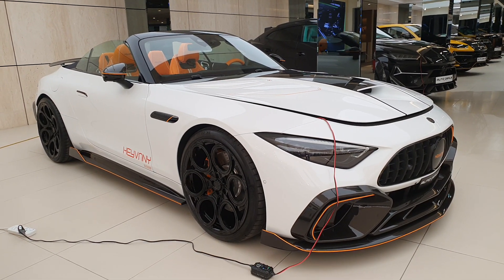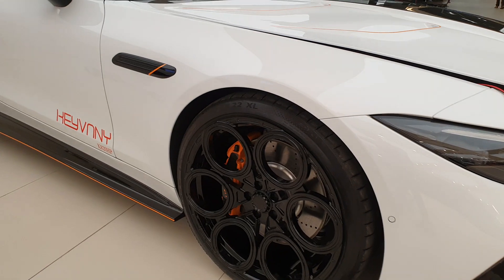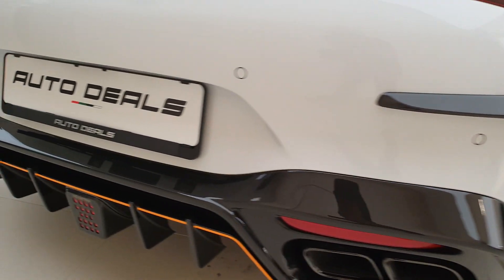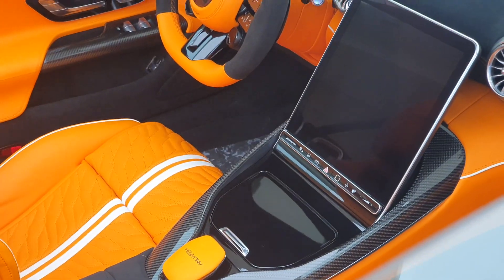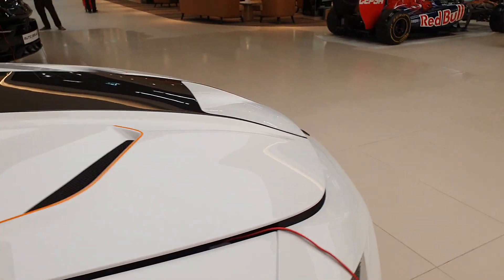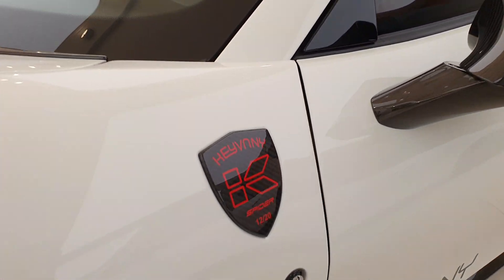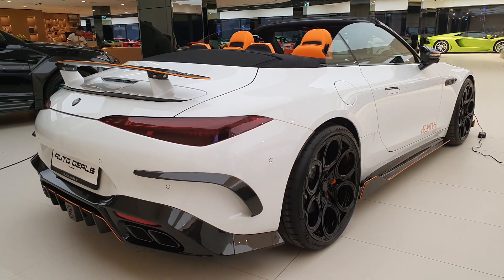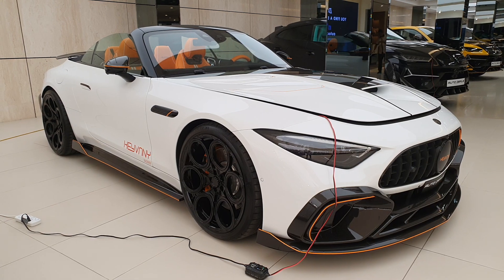Mercedes SL63 AMG Keyvany K820HP review - English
2023 Mercedes SL63 AMG Keyvany K820HP
4.0 L twin turbo V8 engine, tuned to 820 horsepower